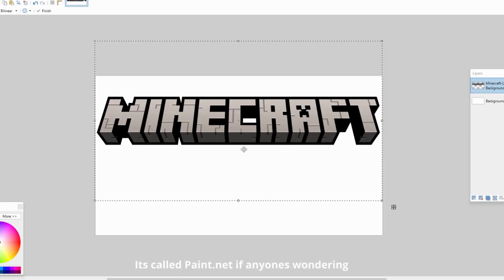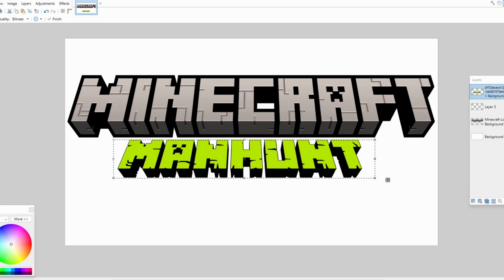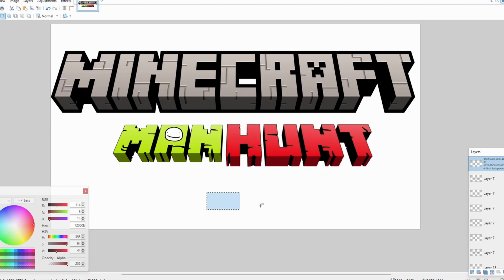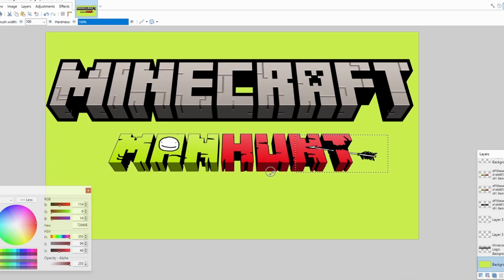Minecraft Manhunt Needed a LOGO, so I made one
I decided that now is the time to make a manhunt logo so that maybe we can have an unofficial "official" logo for the series. No... I'm not saying my logo is or should be THE logo but maybe this will convince Dream to create one or find somebody who has artistic ability(not me) to make one. I tried my best and am honestly pretty satisfied with how it turned out.

This is different from my normal videos but I figured I might as well try something new. This is not a Minecraft but challenge or a Manhunt but instead it is the creation of a logo for Minecraft Manhunt.